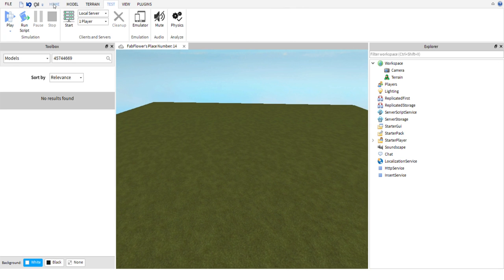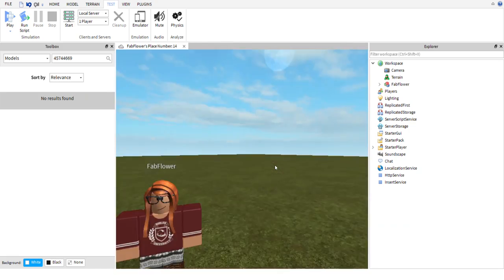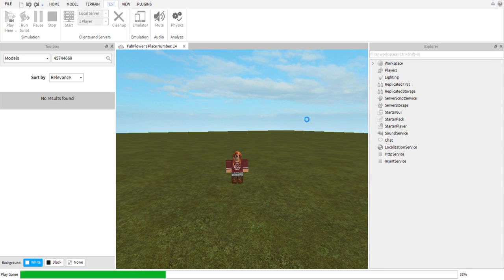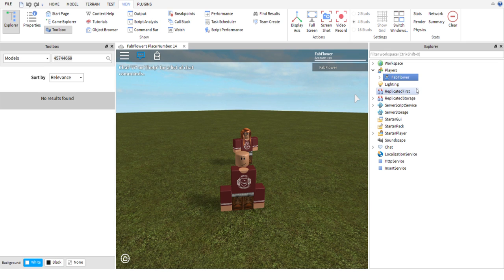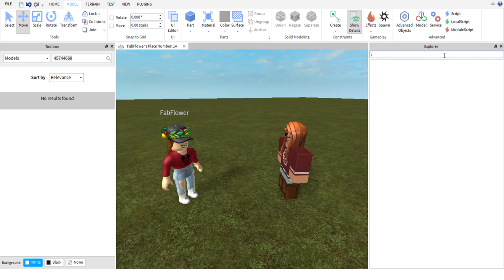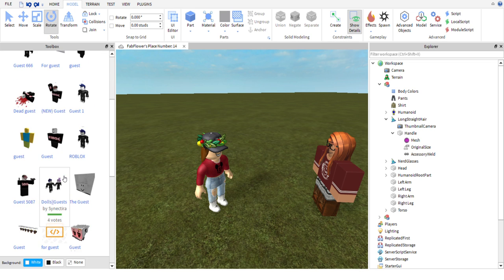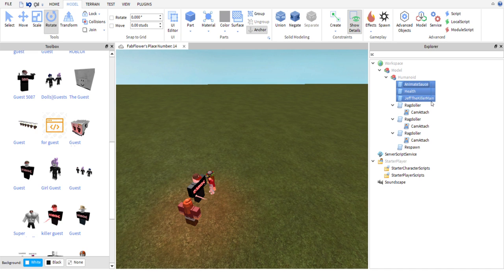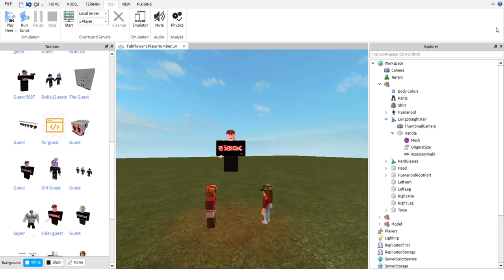HOW TO MAKE & POSE MODELS ( SMOOTHLY ) | ROBLOX STUDIO TUTORIAL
Hey guys this is a simple tutorial of how to make and pose models in roblox studio.  This also explains how to fix the studio "glitch" where you can't pose models correctly.